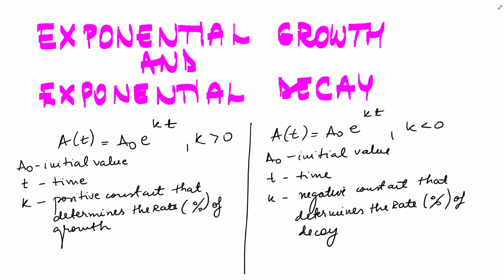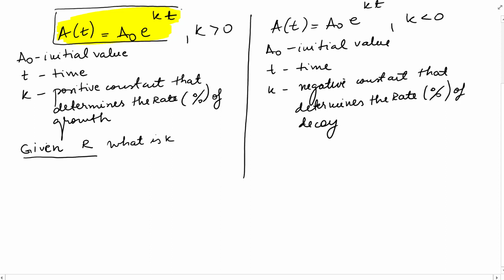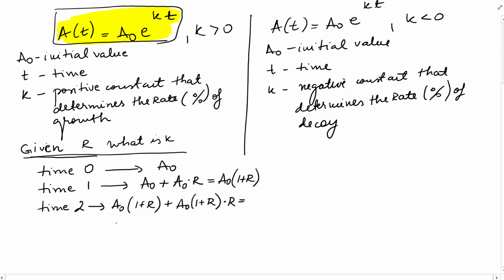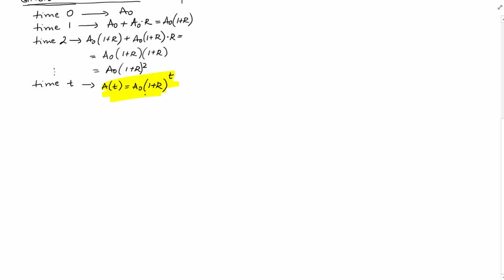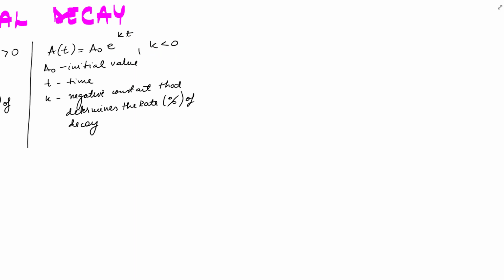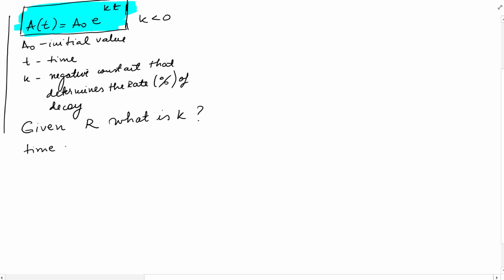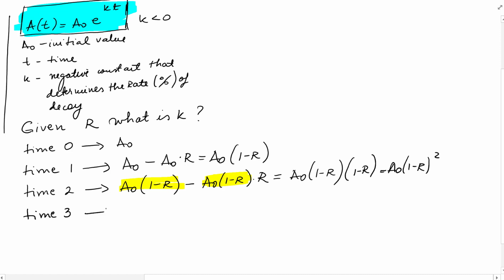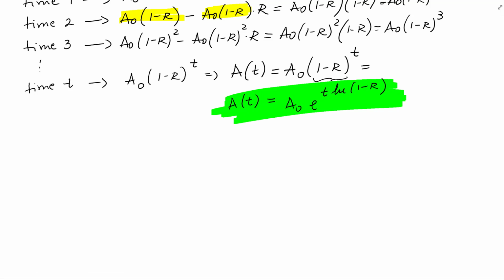Exponential Growth and Exponential Decay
In this video we discuss how to obtain k once the growth or decay rates (percentages), R, are given.